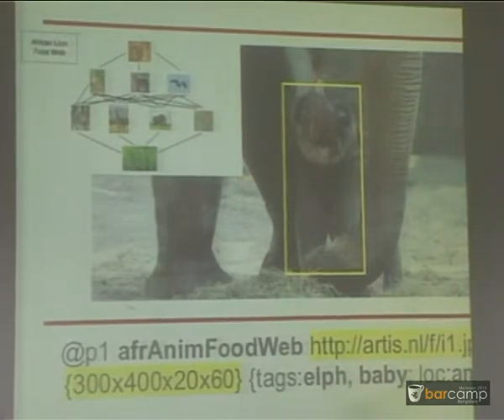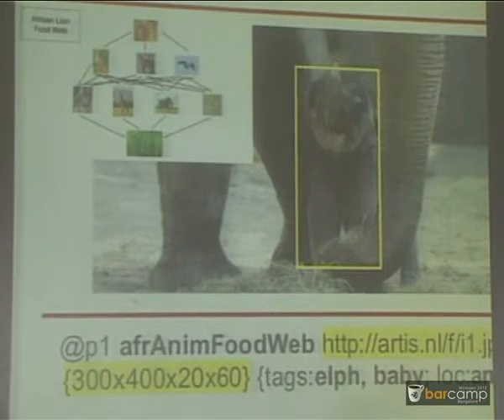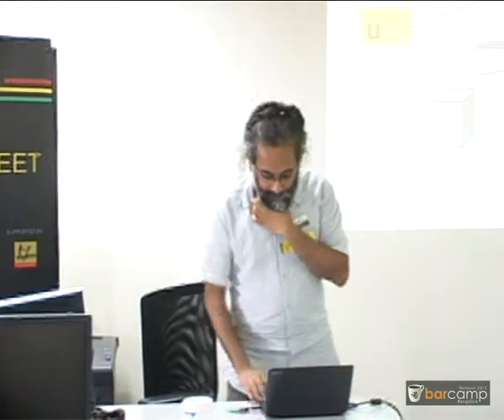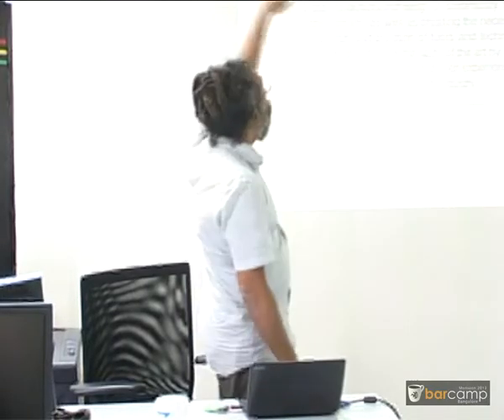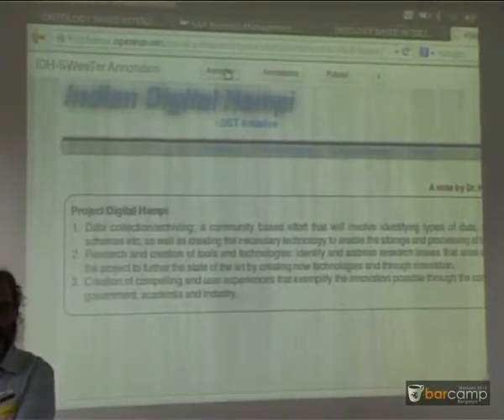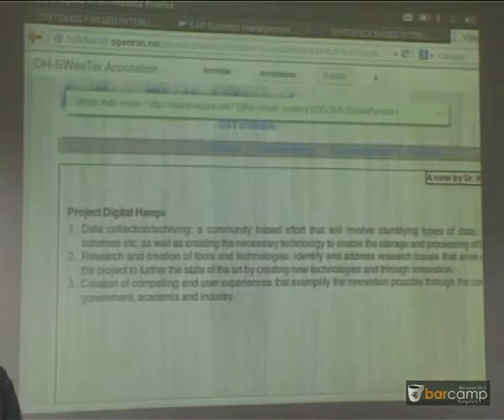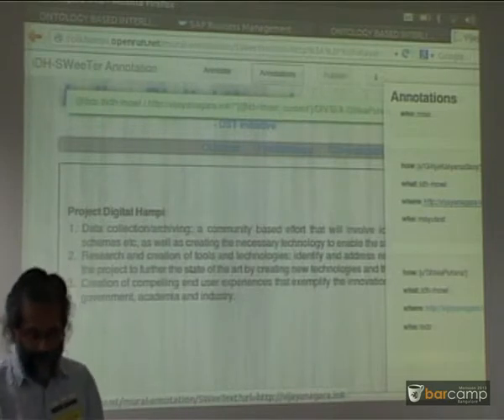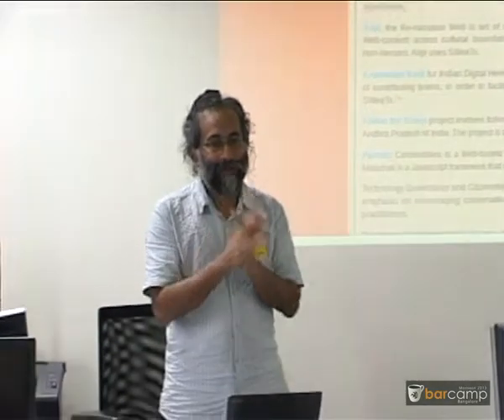Barcamp Bangalore Monsoon 2013: Sweeting Cultural Heritage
Sweeting Cultural Heritage by tbdinesh

We demonstrate a set of reusable tools that we have developed to help the process of annotation and curation for cultural heritage and museum platforms. We start with customizing a set of tools for a given context and use it to demonstrate its utility in annotating a mural or another artefact with semantic labels. Then we illustrate how these annotations can be pulled into a context of curation by a set of experts. In the meantime, we demonstrate how a narrative can be rendered to a specific group of interest.